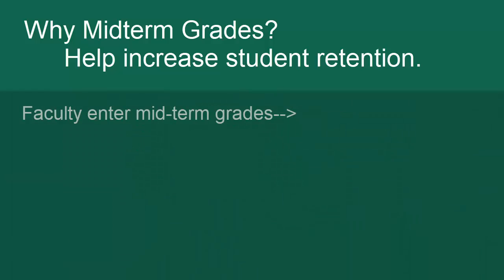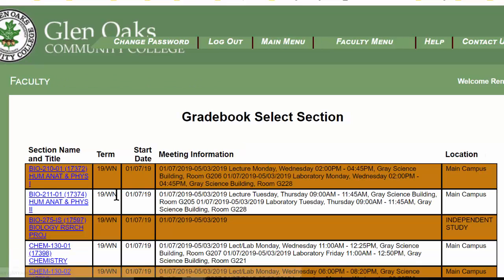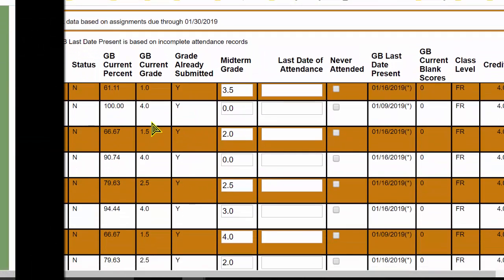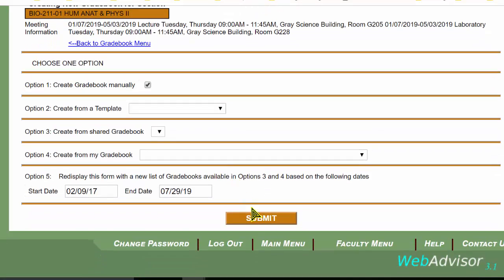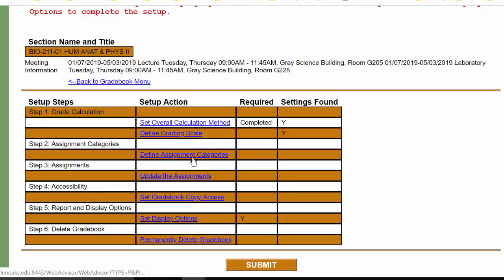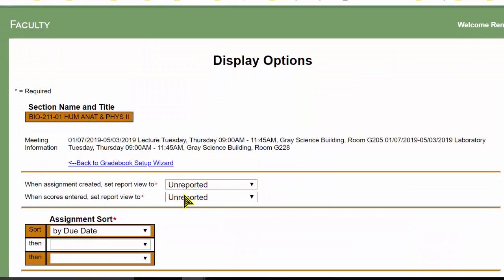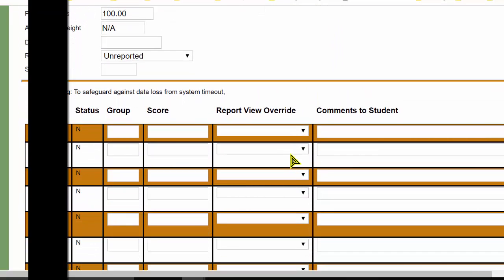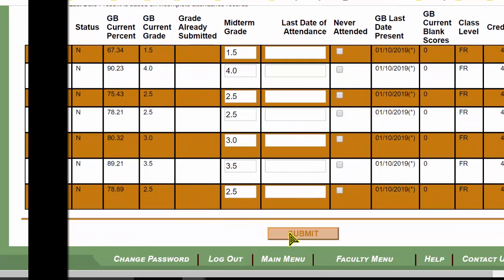GOCC Mid-term grades how to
How to enter mid-term grades into WebAdvisor for Glen Oaks Community College Faculty.
If you keep your grades on canvas move to time 3:25 at the branch point mentioned in the video.